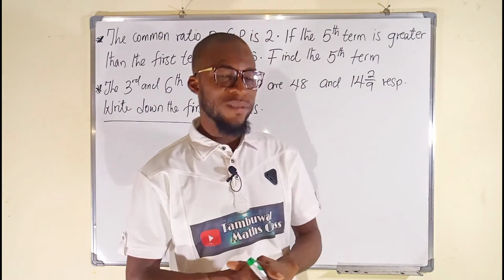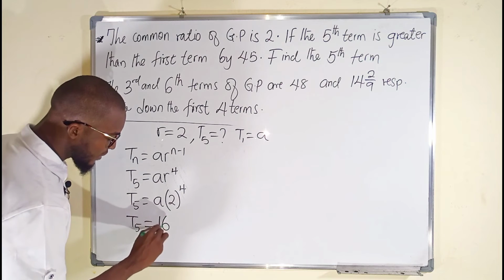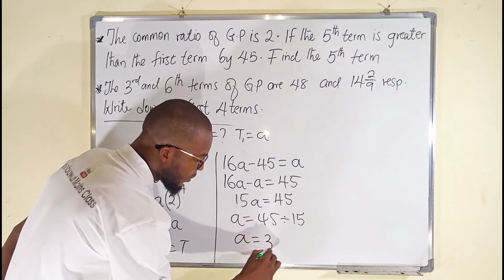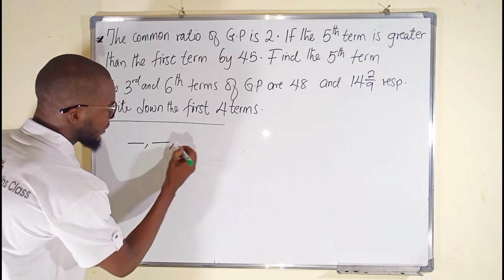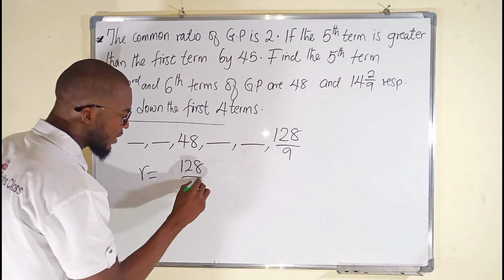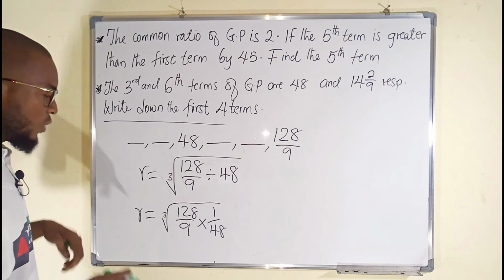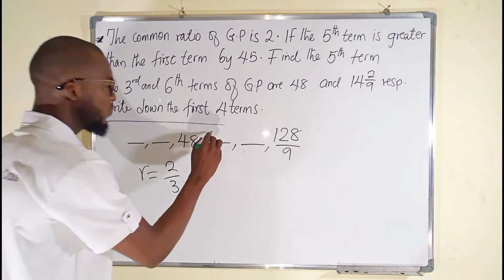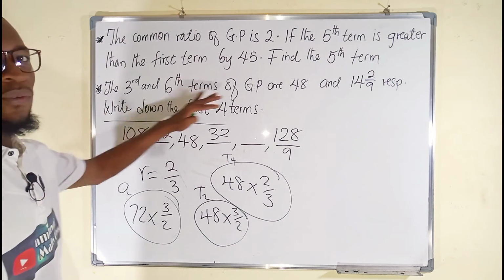Word Problem on Geometric Progression